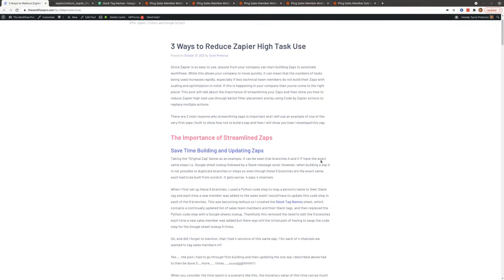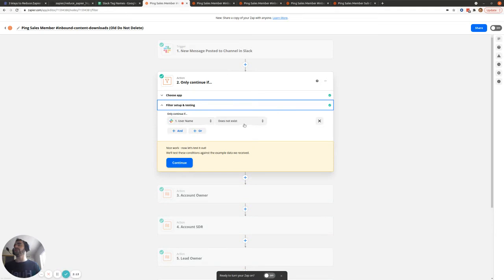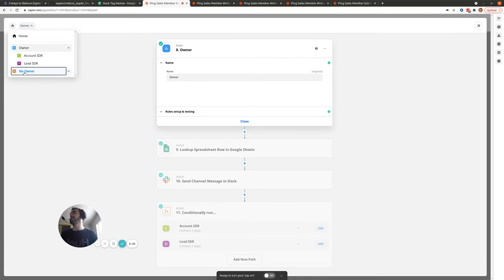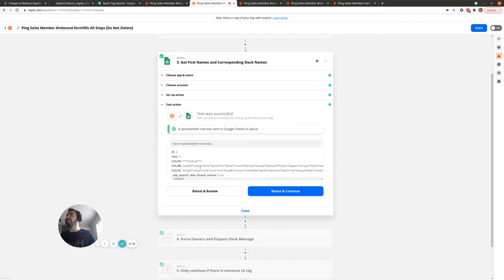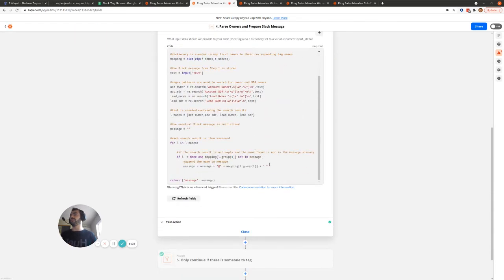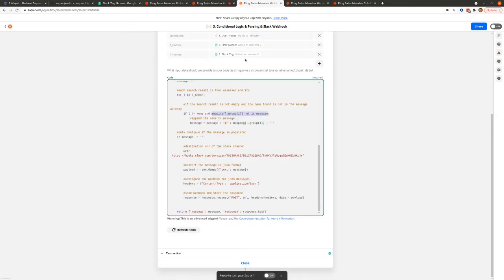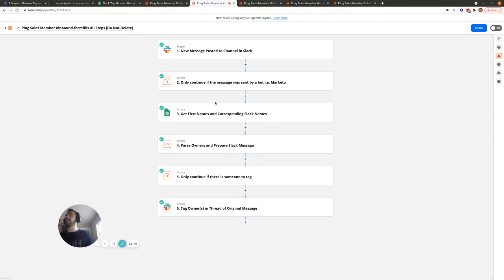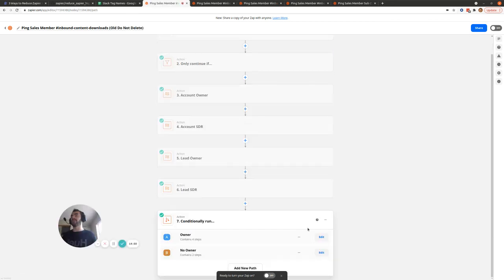Zapier Task Management: Streamlining & Optimizing Your Zaps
See how you can use Python code within "Code by Zapier" actions to replace simple tasks like formatting and parsing as well as removing the need for "Paths by Zapier" by incorporating conditional logic into your code.

To get access to the code I use in these zaps and get a walk-through of how I optimized the zaps in the video then